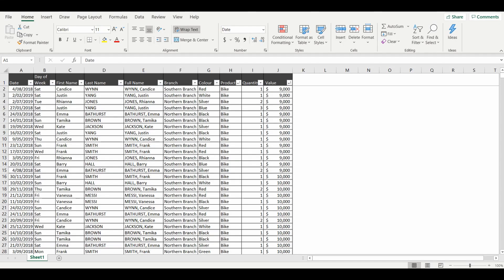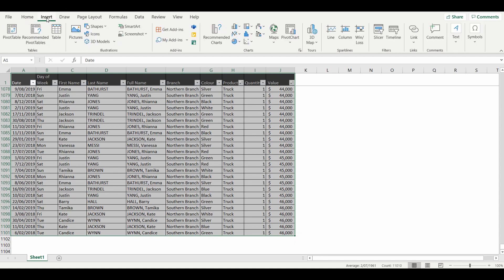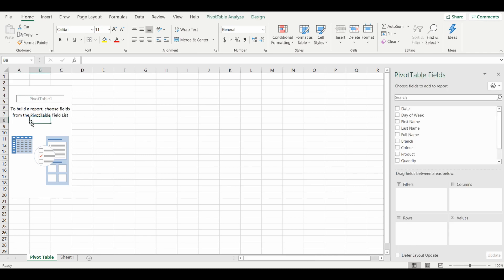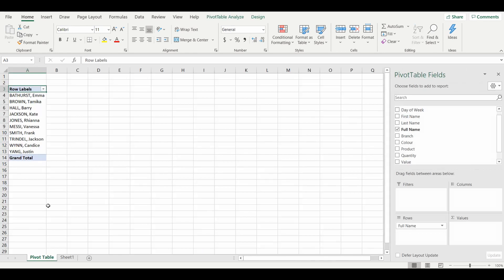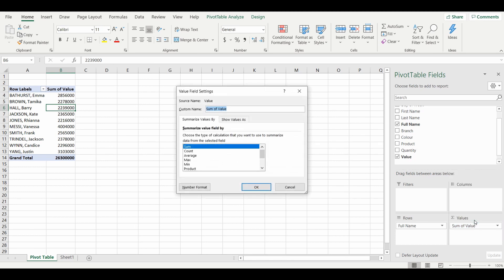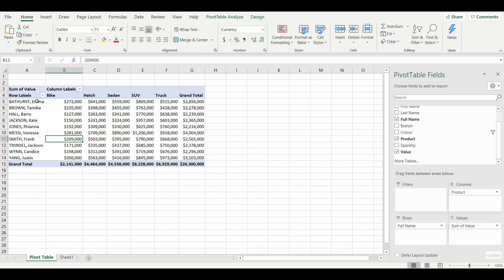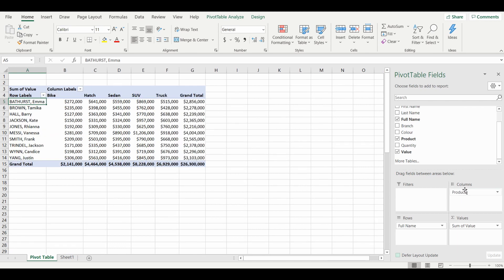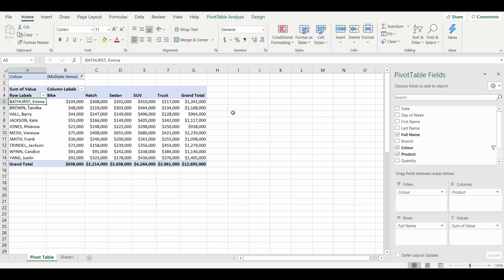Introduction to PIVOT TABLES in Excel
Learn the very basics of pivot tables to get you started.  A beginner tutorial on pivot tables.

First introduction to pivot tables for Microsoft Excel 365

How to start using pivot tables and how Excel pivot tables work.